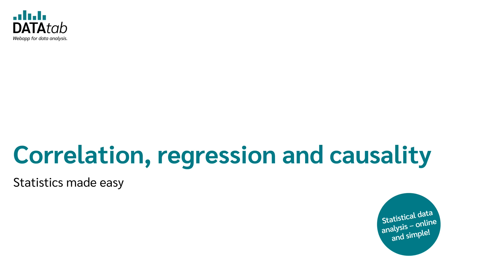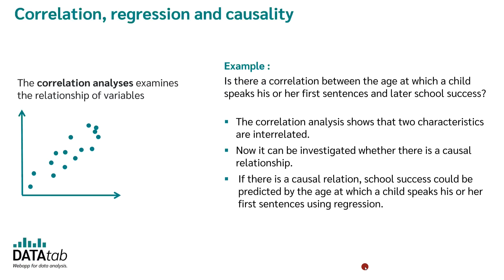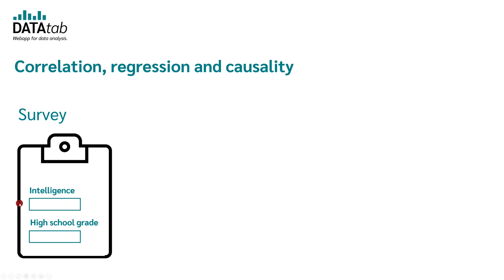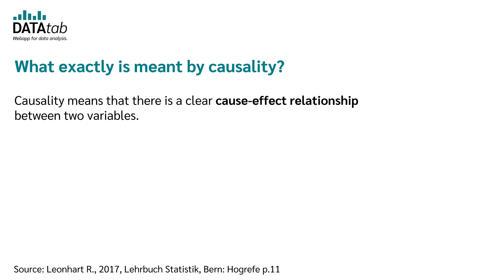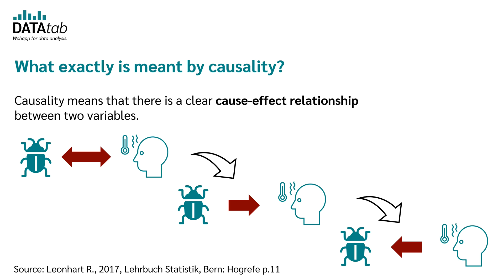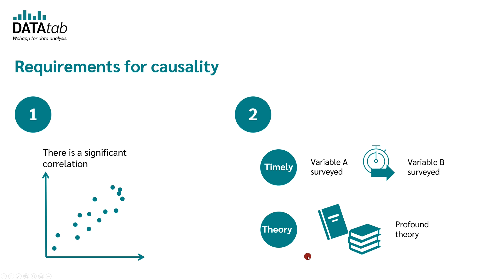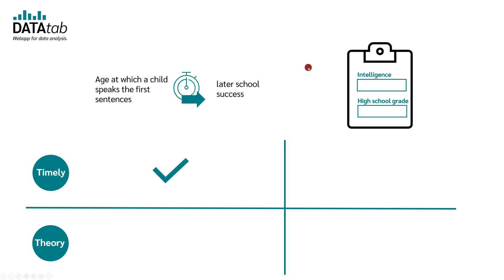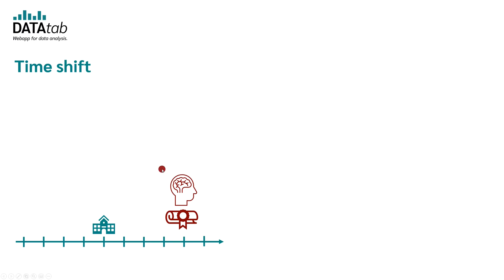Causality [Simply explained]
In this video i will explain the similarities and differences between correlation, regression and causality. Causality means that there is a clear cause-effect relationship between two variables.
A common mistake in the interpretation of statistics is that when a correlation exists it is immediately assumed to be a causal relationship.

There are two prerequisites for causality:
First, there is a significant relationship, that is, a significant Correlation.

The second condition can be satisfied in two ways.
First, it is satisfied if there is a temporal ordering of the variables. So variable A was collected temporally before variable B.
Furthermore, the second condition can be fulfilled, if there is a theoretically founded and plausible theory in which direction the causal relationship goes.

If neither of the two is true, i.e. there is neither a temporal order nor can the causality be justified by a well-founded theory, then we can only speak of a relationship, but never of causality, i.e. it cannot be said that variable A influences variable B or vice versa.